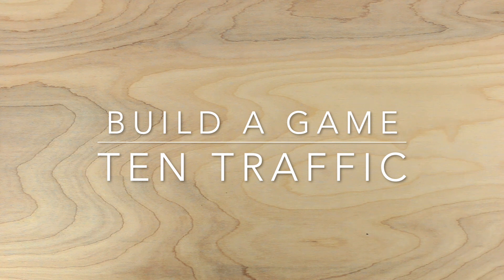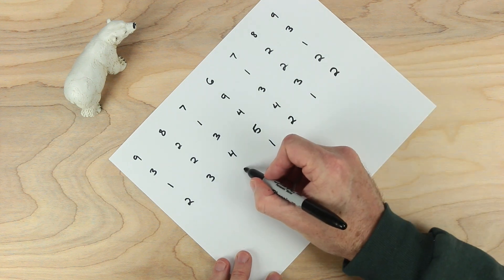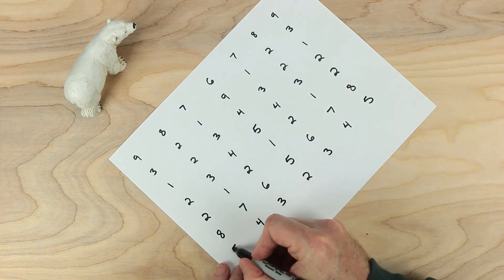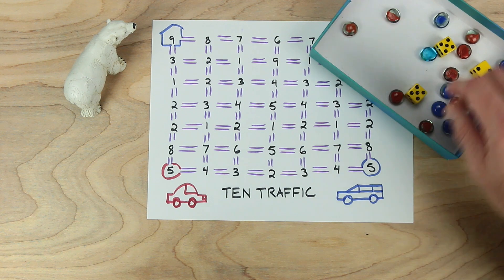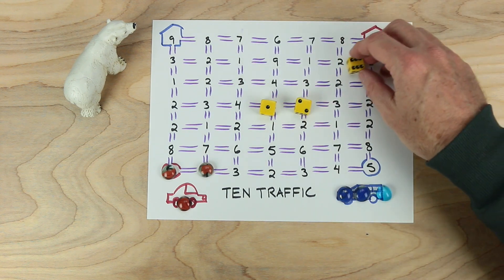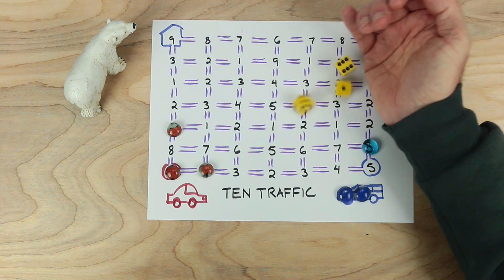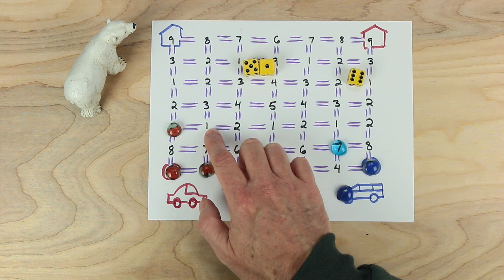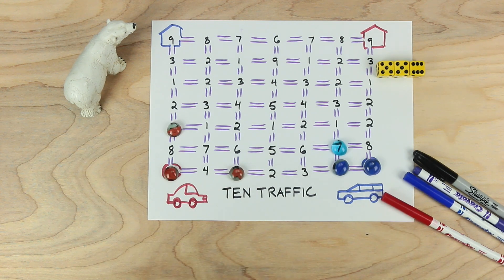Math Game Ten Traffic-Build a Game - tens bonds, adding, number sense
Ten traffic-  drive your fleet of cars across the board by making tens bonds-  arithmetic skills, number sense.  Enjoy!